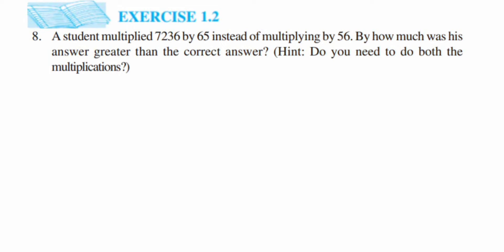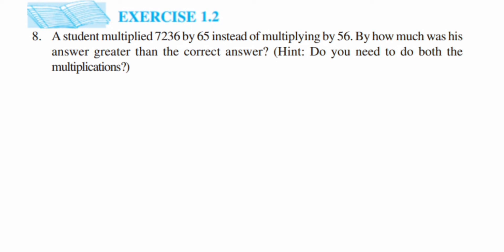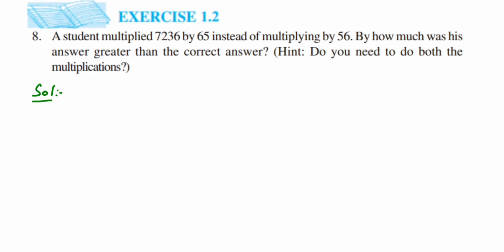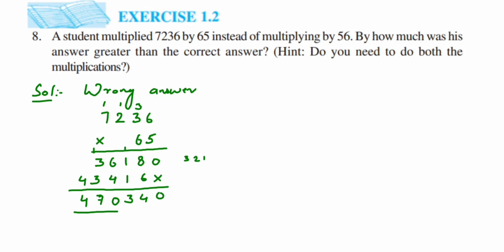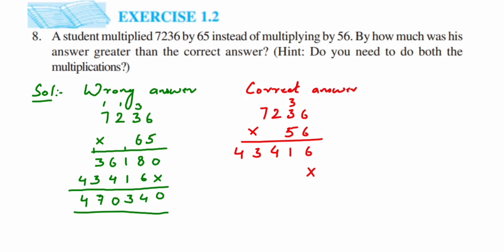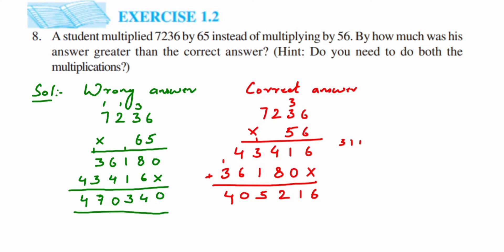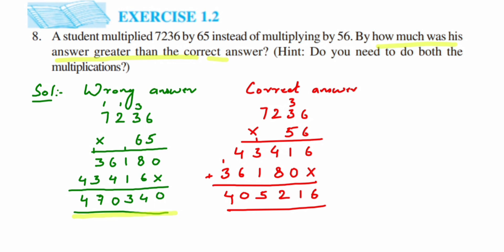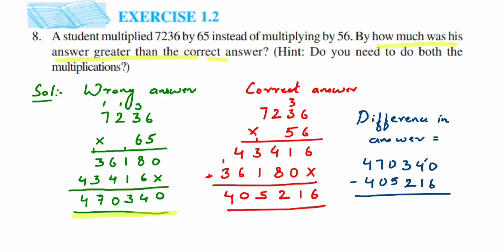8q ex1.2 Knowing our numbers class 6.A student multiplied 7236 by 65 instead of multiplying by 56...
A student multiplied 7236 by 65 instead of multiplying by 56. By how much was his answer greater than the correct answer?